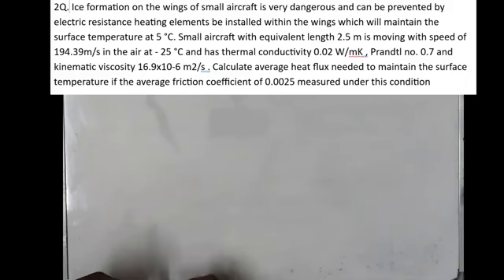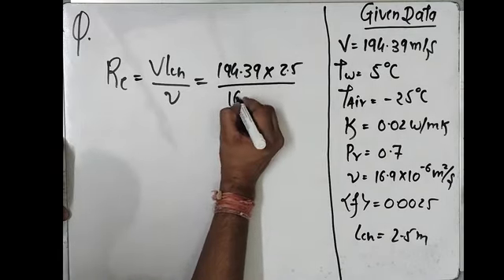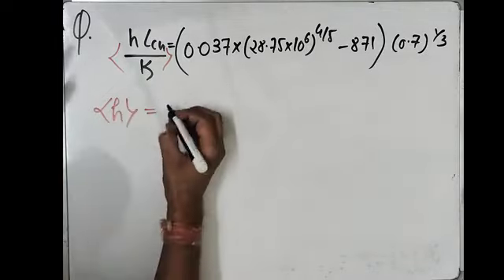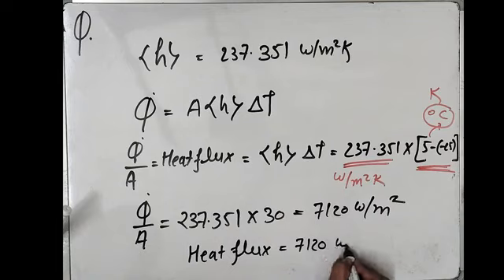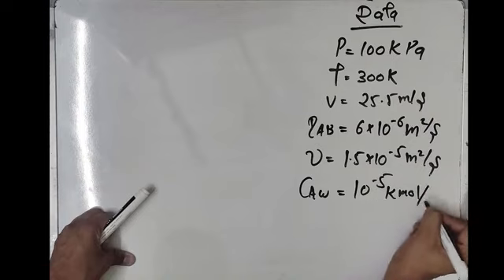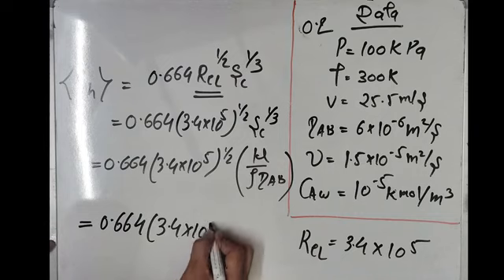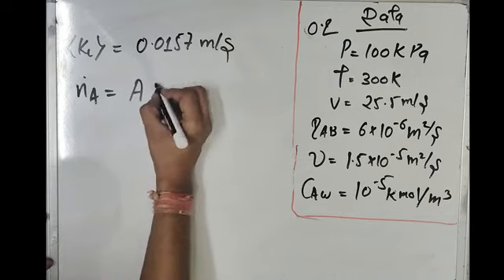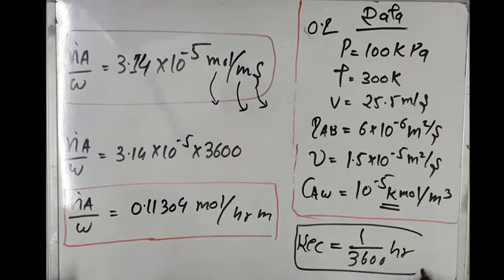TRANSPORT ANALOGY QUESTIONS PART 2